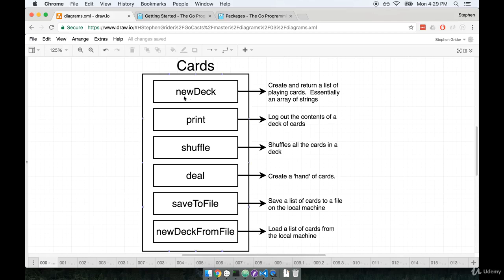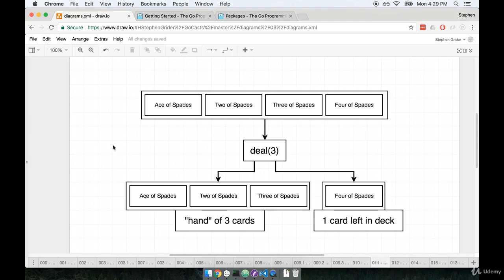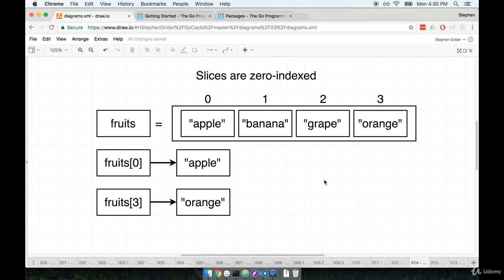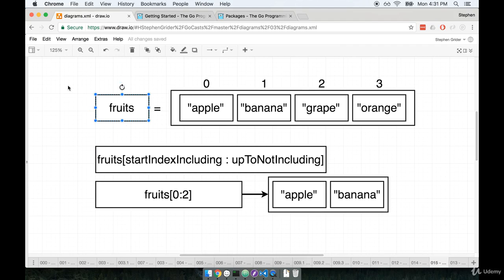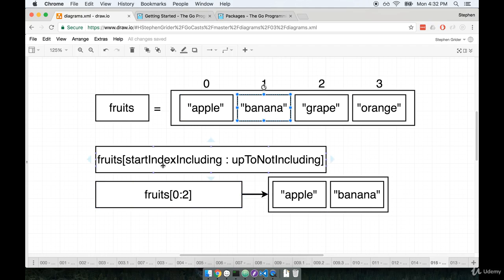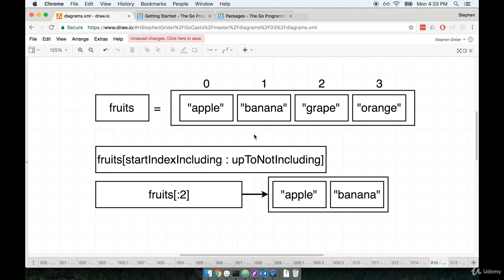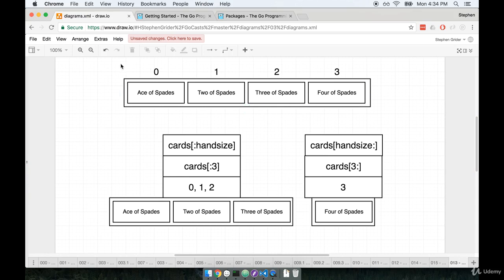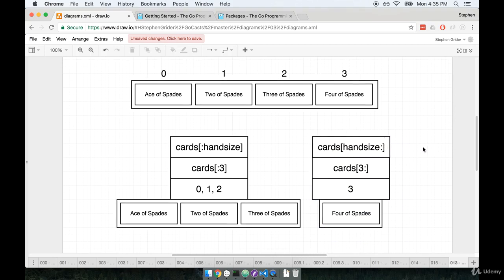021 Slice Range Syntax